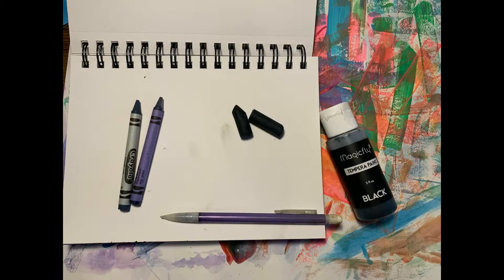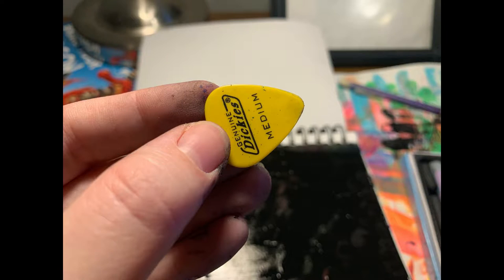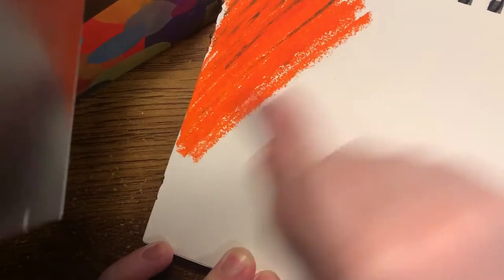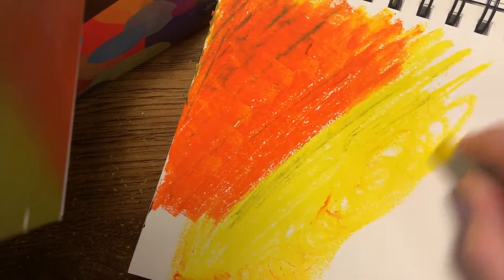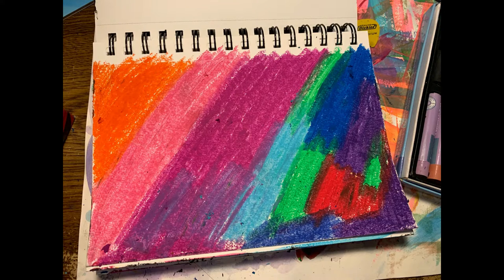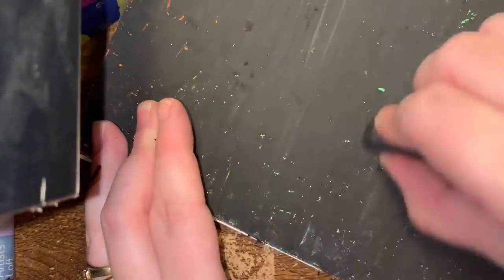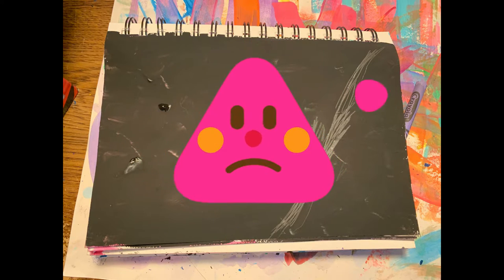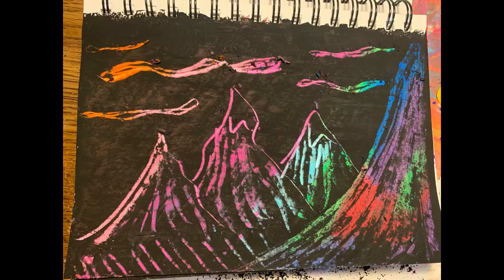Art Spark 5 - Scratch Art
exploring scratch art!